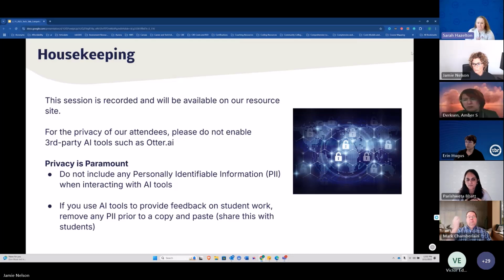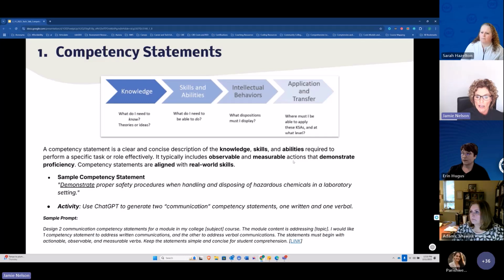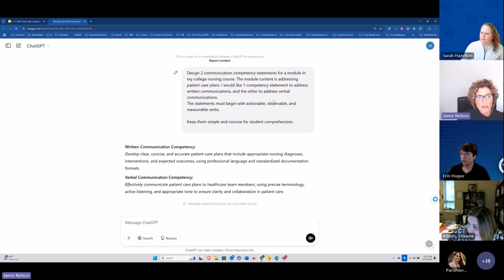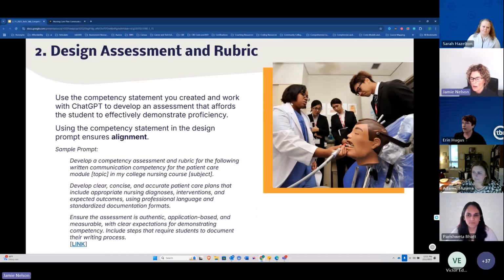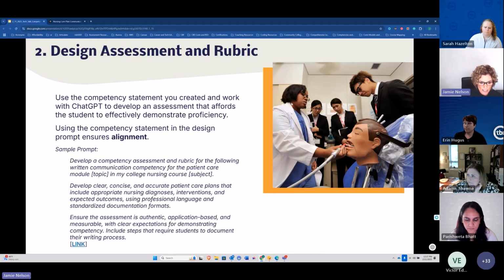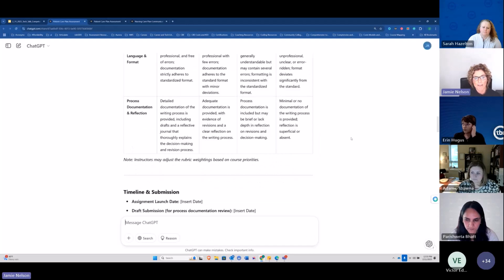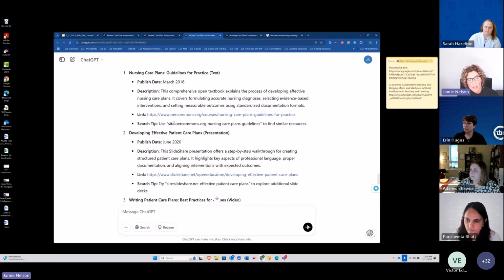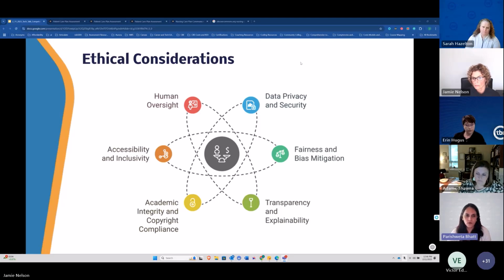Session 14: Crafting Learning Outcomes, Assessment, Rubric, and Learning Journey in 1 Hour Using AI!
This interactive, hands-on session demonstrated how to draft learning outcomes (competency statements) that support a comprehensive assessment strategy—all in just one hour! It also showcased practical strategies for jumpstarting content creation while ensuring inclusivity, engagement, and academic integrity.